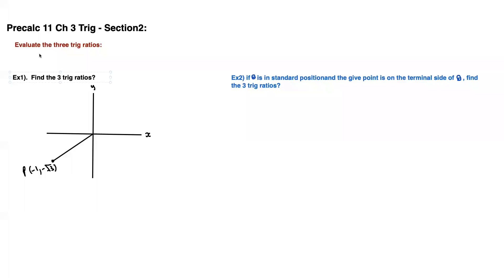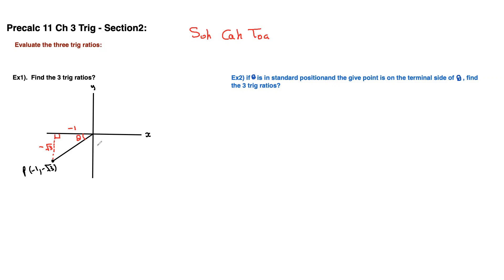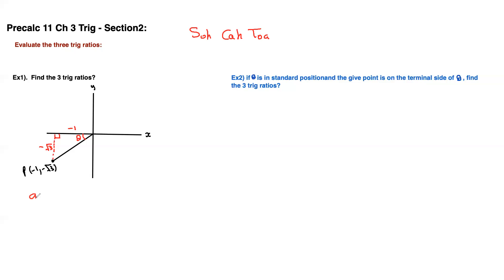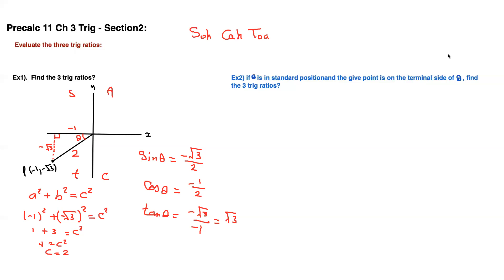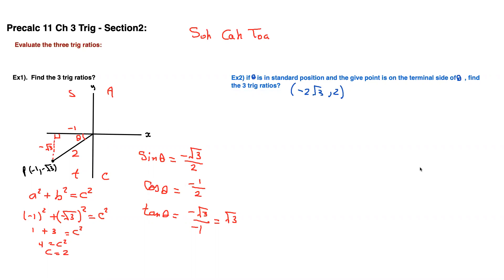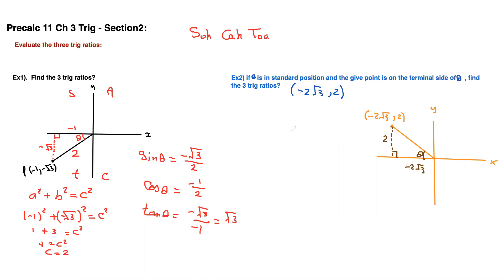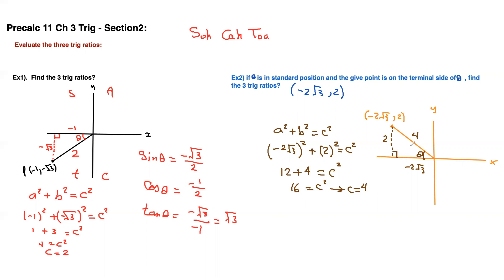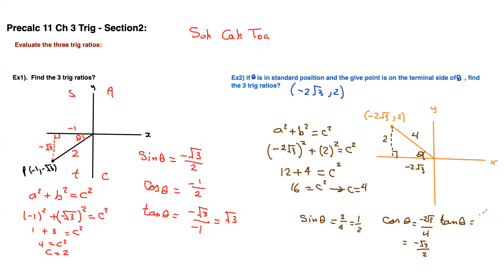How to Evaluate the Three Trigonometric Ratios of Angles in Standard Position?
Soh Cah Toa. Angles in standard position. All Students Take Calculus. A point on the Terminal arm.
Finding at the 3 trig ratios with the angle in standard position
Soh Cah Toa. All Students Take Calculus. The CAST rule.
Cross Multiplying is the best Algebra tool.